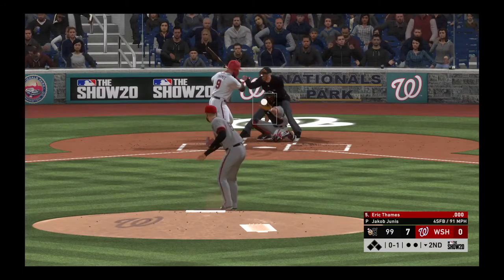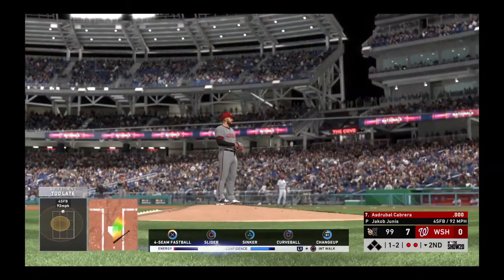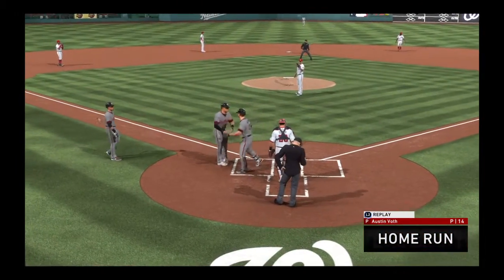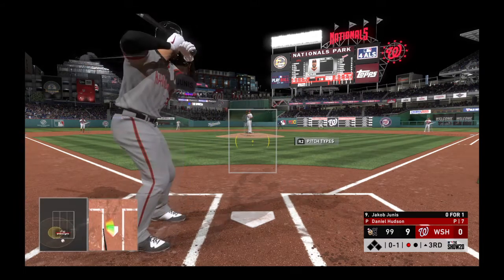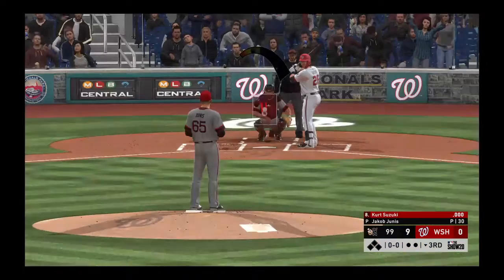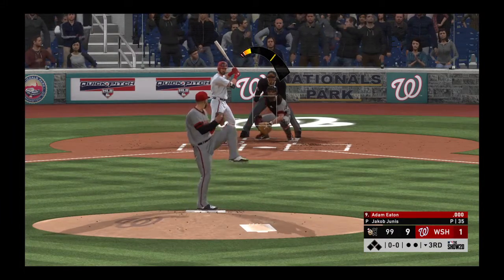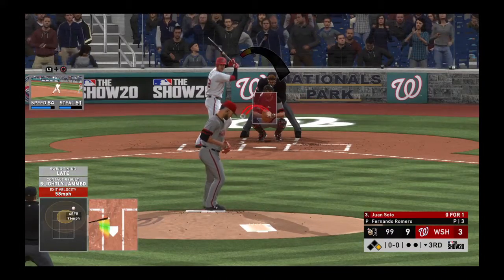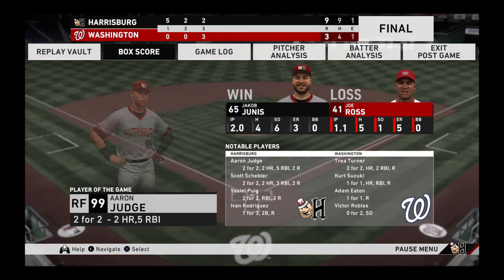MLB® The Show™ 20_20200329153954